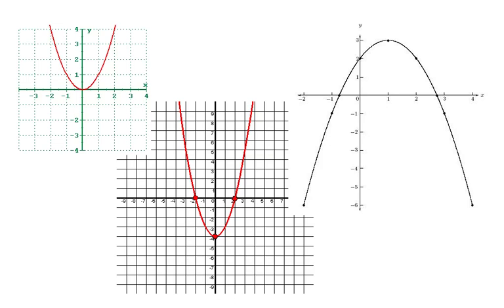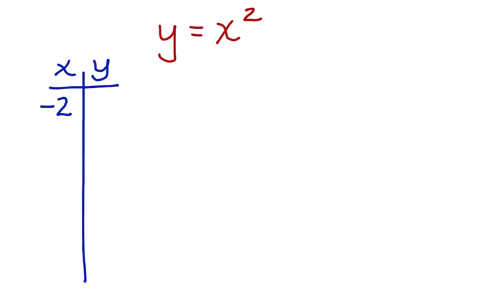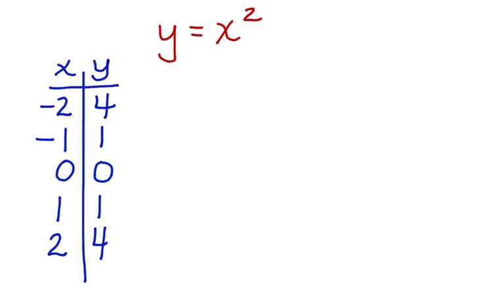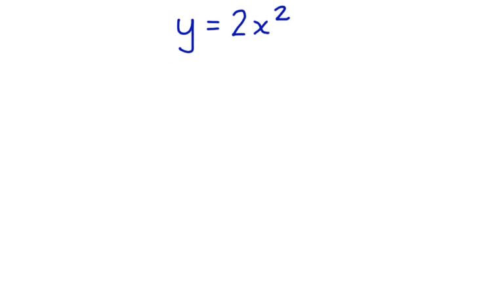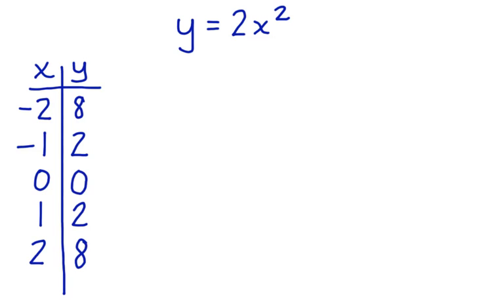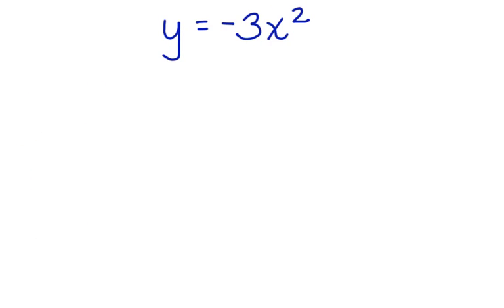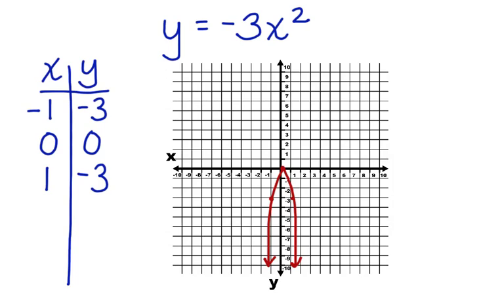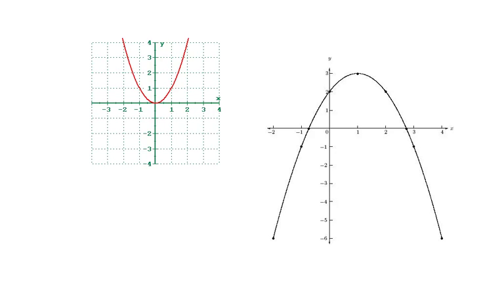Introduction to Graphs of Quadratics